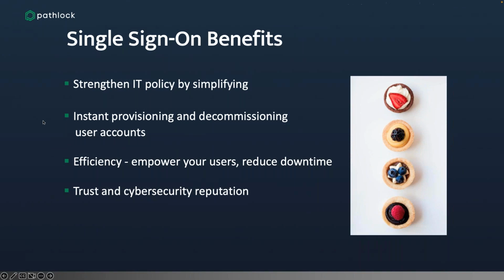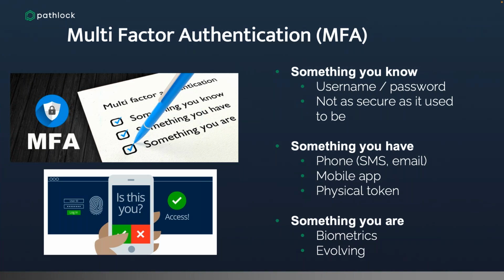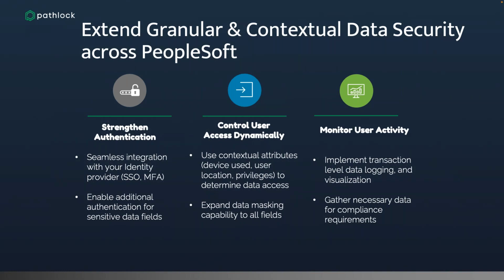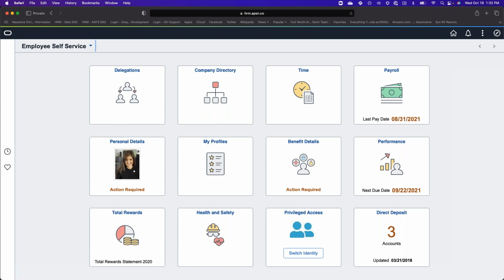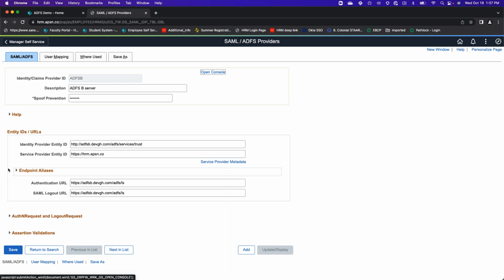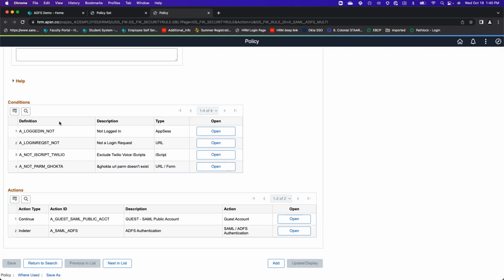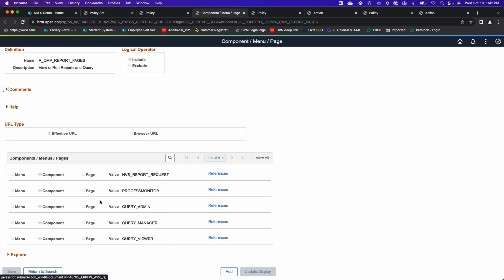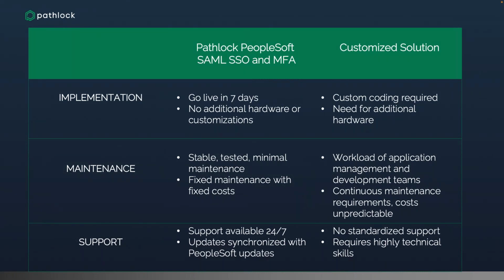Webinar Integrating SAML SSO & MFA for Seamless & Secure PeopleSoft Authentication